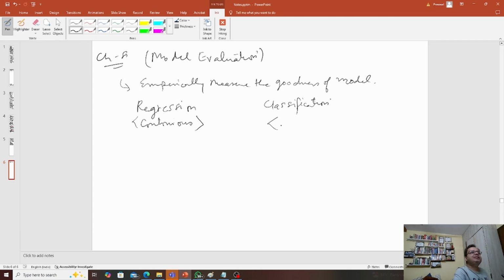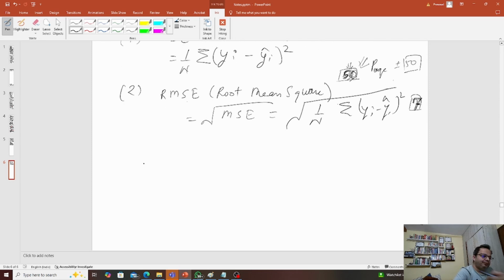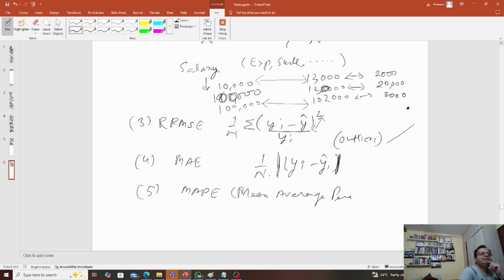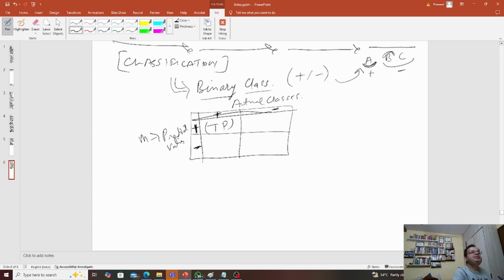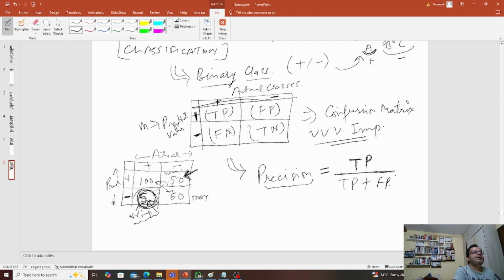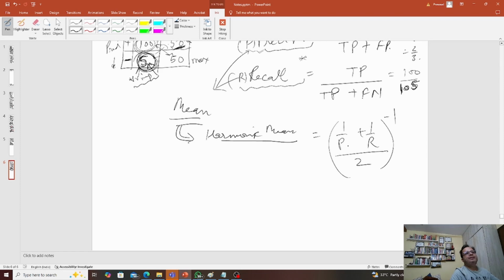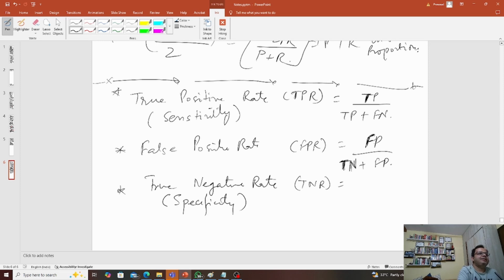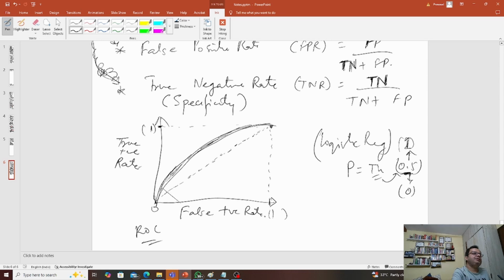RAI Learning | Module 2 | Video 9